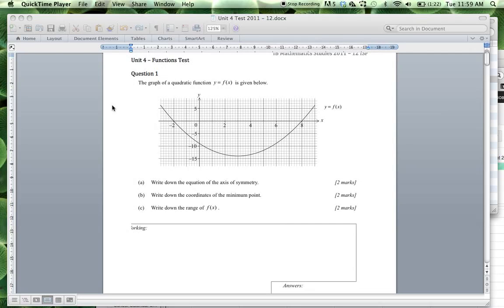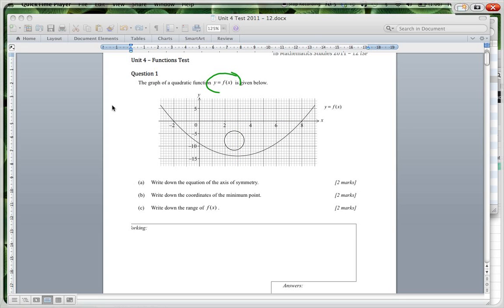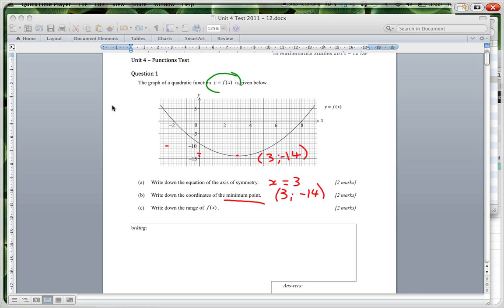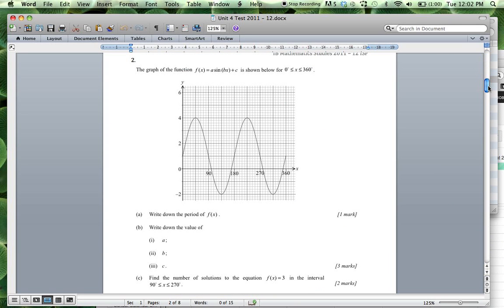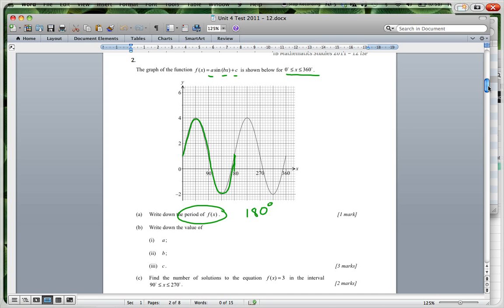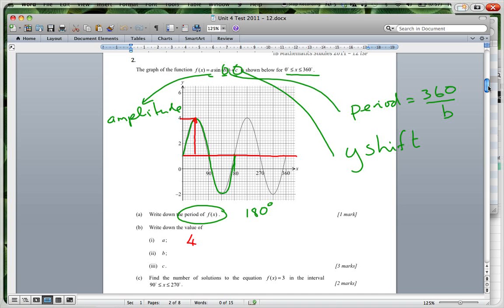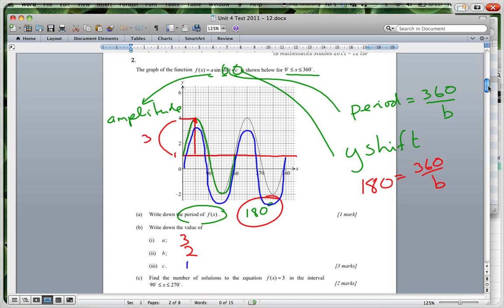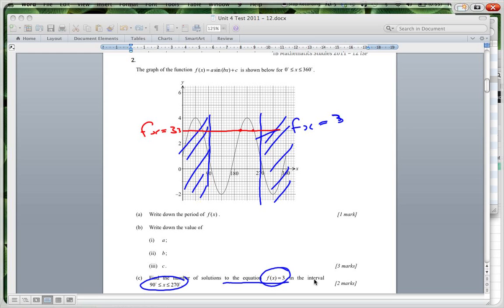Unit 4 Test 11 - 12(1) Q 1, 2